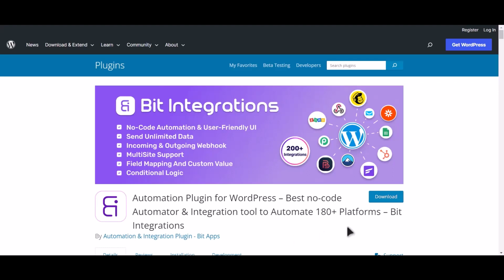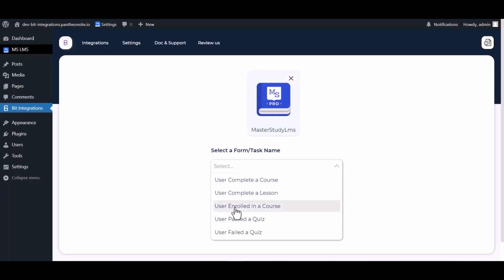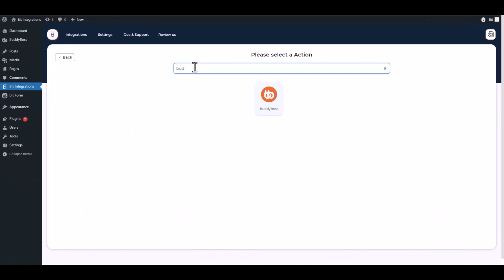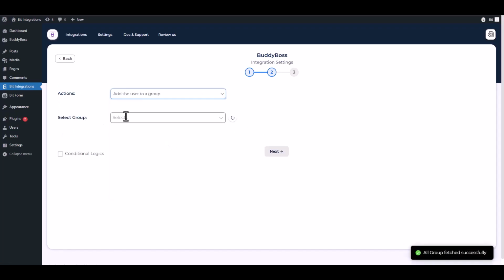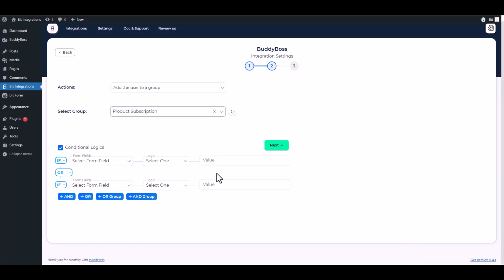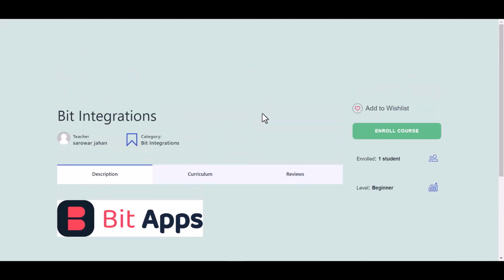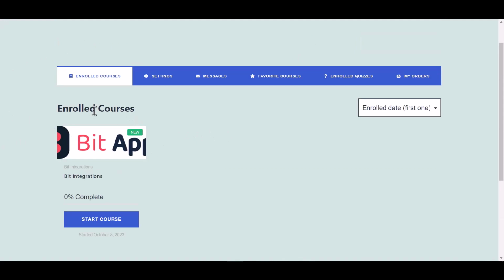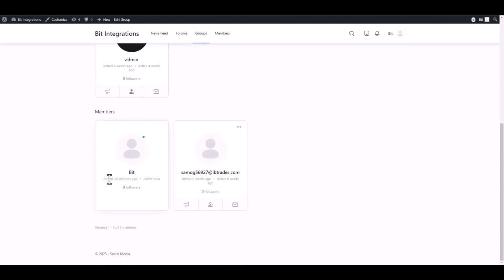Integrating MasterStudy LMS with BuddyBoss | Step-by-Step Tutorial | Bit Integrations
🔗 Ready to optimize your community-building experience? Join us on our YouTube channel for an in-depth tutorial where we unveil the seamless integration of MasterStudy LMS with BuddyBoss, a powerful community platform for WordPress. Learn how to effortlessly connect these two tools using the Bit Integrations WordPress plugin.

Follow along as we guide you through the step-by-step process of integrating MasterStudy LMS with BuddyBoss, enabling you to harness the combined power of both tools for efficient form creation and community engagement. Say goodbye to manual data transfers and welcome automated workflows for improved efficiency in managing your community interactions.

Key Highlights:
✅ In-depth walkthrough for integrating MasterStudy LMS with BuddyBoss using Bit Integrations for WordPress.

Whether you're a community manager, business owner, or WordPress enthusiast, this integration empowers you to seamlessly merge MasterStudy LMS with BuddyBoss. Watch now to revolutionize your community-building efforts!